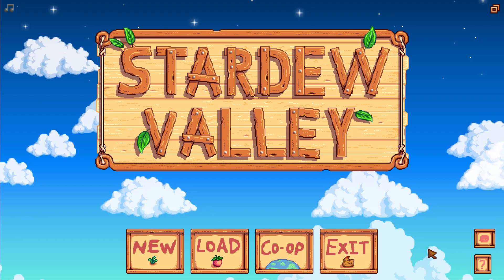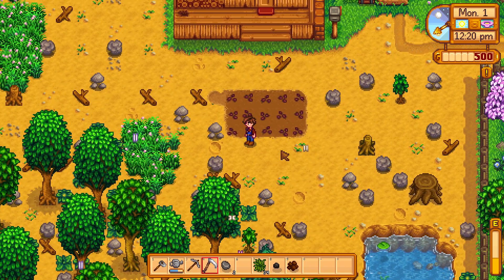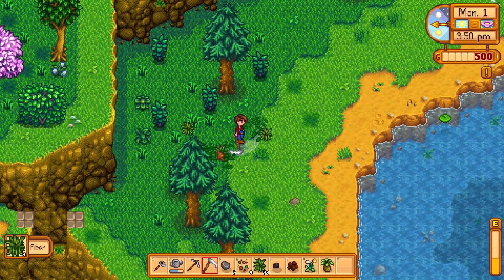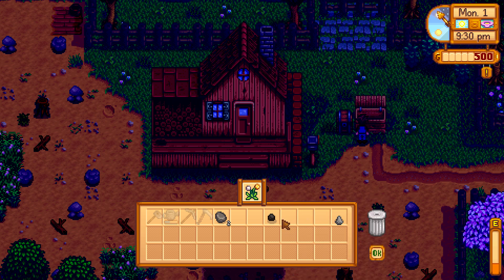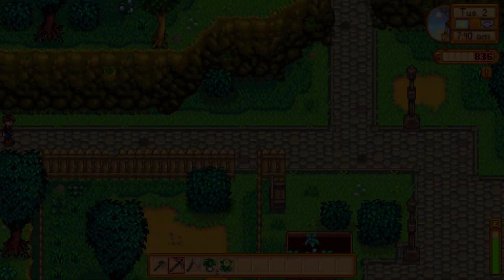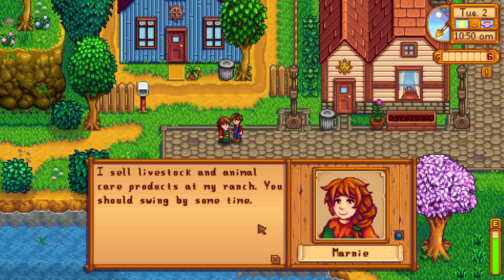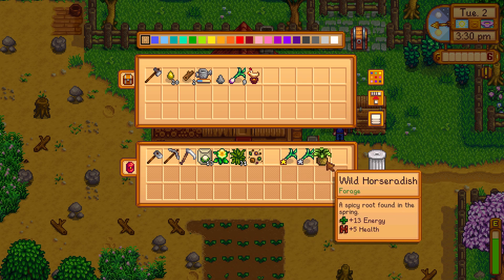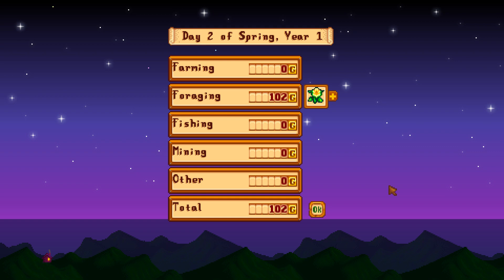Stardew Valley Day 1 Spring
Thanks to the recent Stardew Valley Update, I have decided to re-create what i have to call the Happiest Cabin in the Woods... Stardew Valley!  With current events keeping a captive audience, I thought give us something brightly colored, working outside and even talking to people would be a good cure for what ales you.  So join with me and let's leave the cubical jungle behind and venture forth to see what Stardew Valley has to offer.